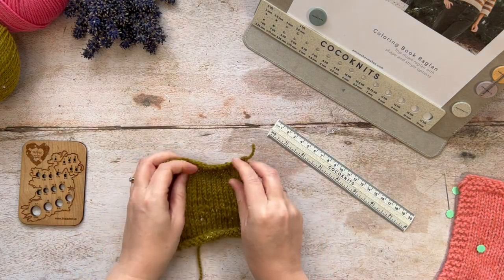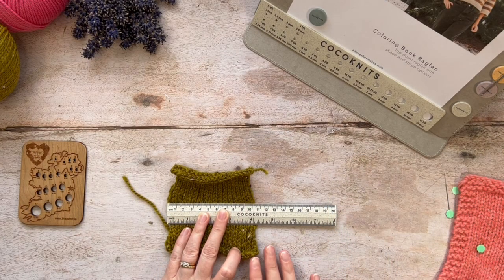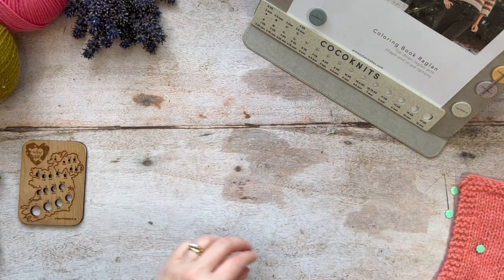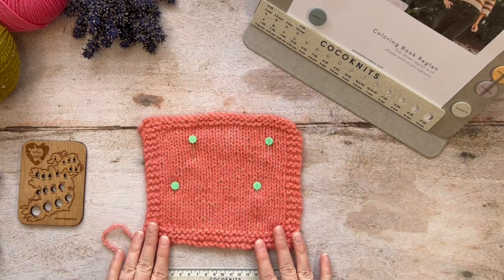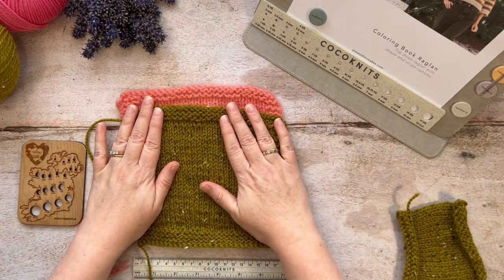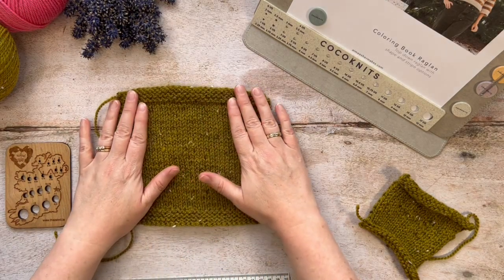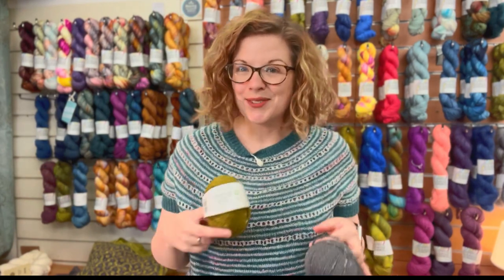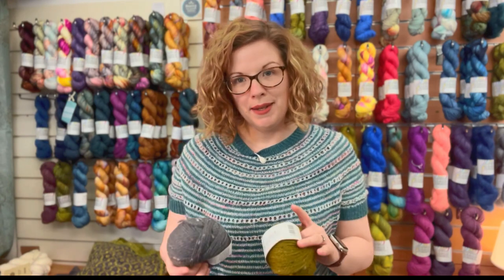The TIK Guide to Gauge!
There's a right way and a wrong way to swatch. In this video Lisa demystifies the whole process and runs through exactly why you should never skip the swatching stage.

Once you get the hang of swatching for every project it will work wonders on all your future knits.

This is a quick reference guide to help you decide whether you need to go up, down, or stick to your needle size after checking your tension swatch.

Download it and keep it handy for future projects too. This tool is evergreen!